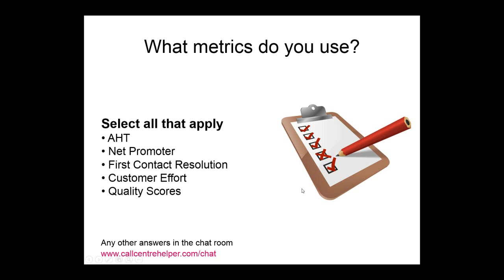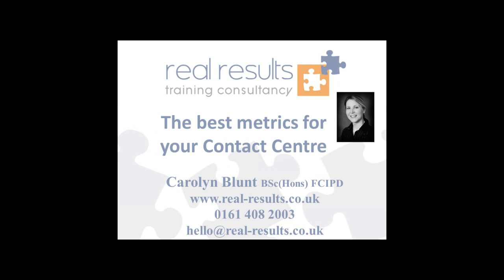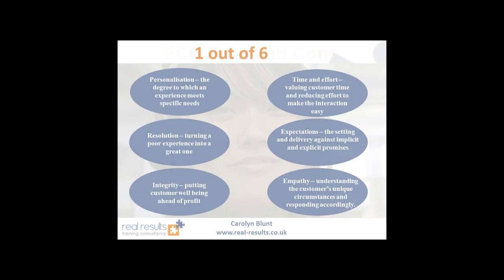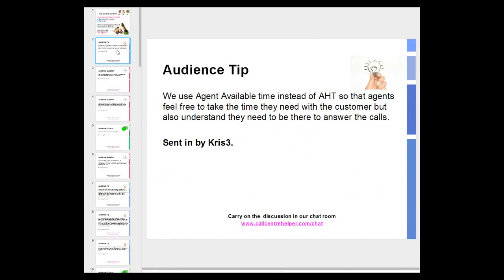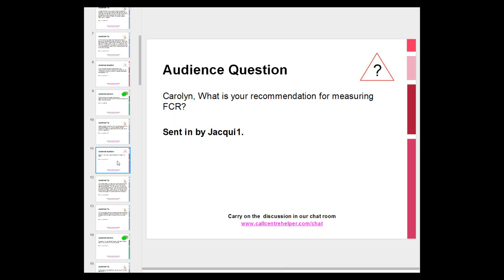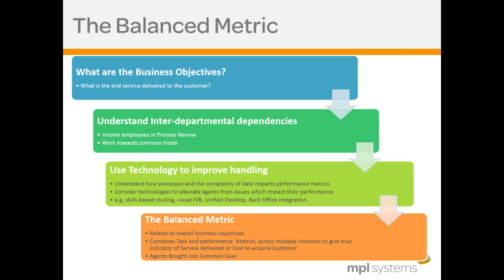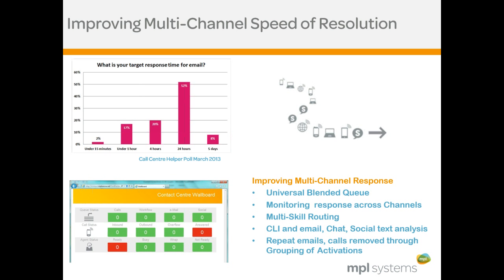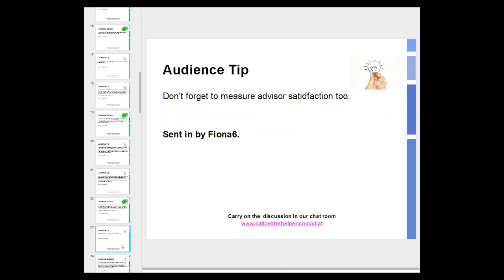Webinar Replay: The best metrics for your contact centre